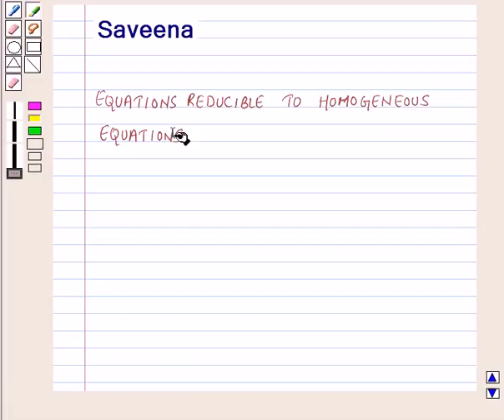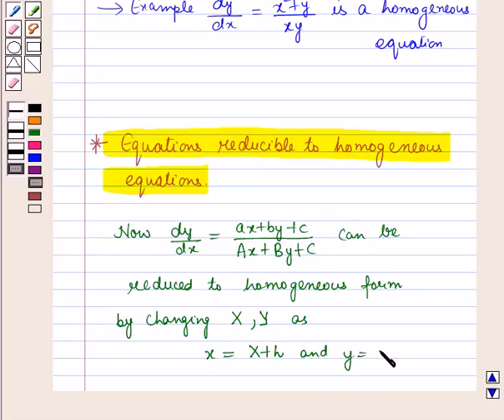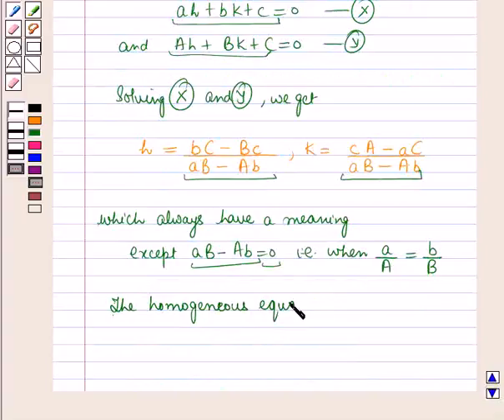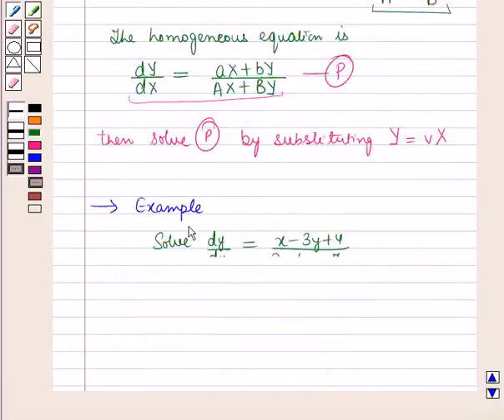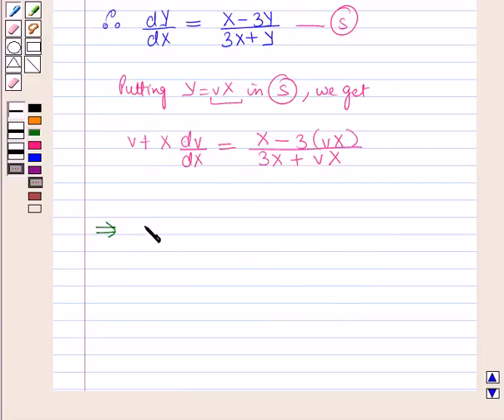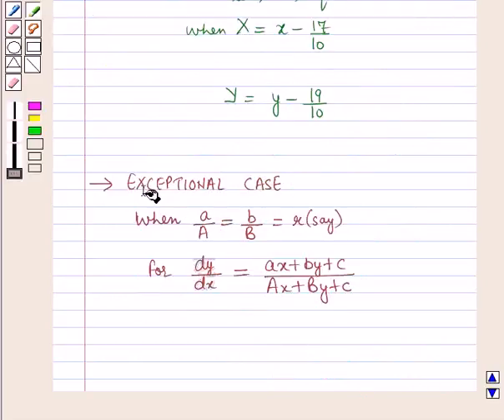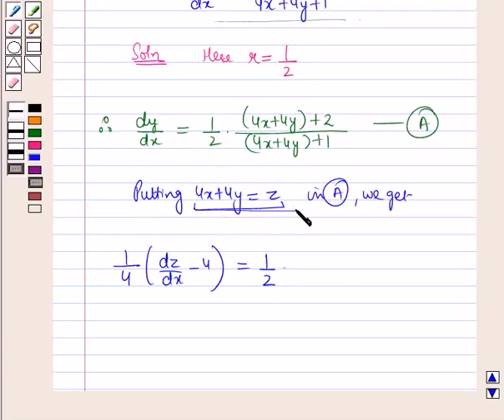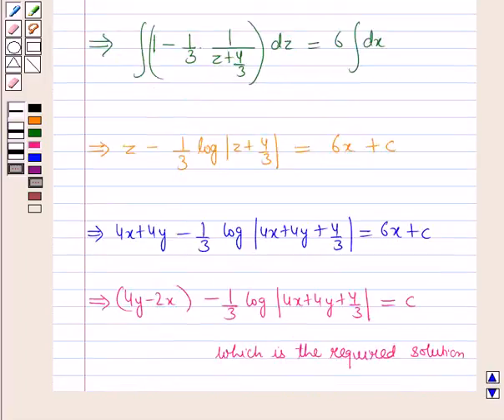Maths XII ICSE 21 KC4